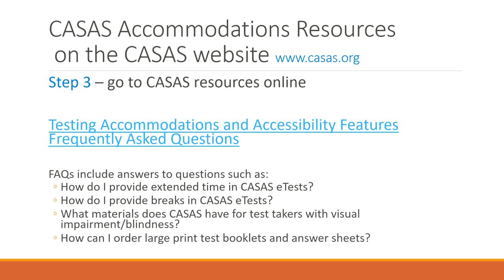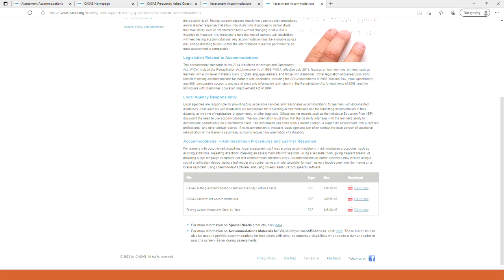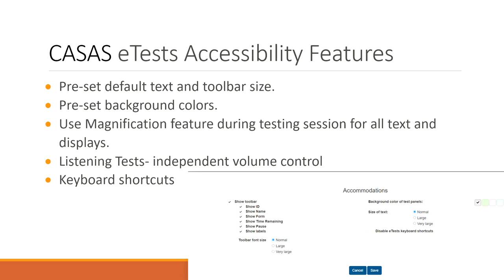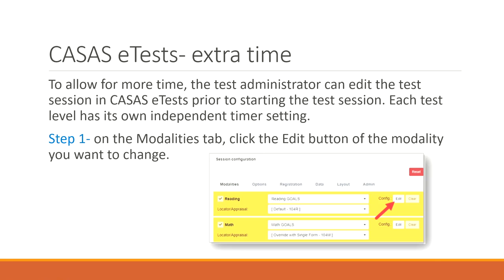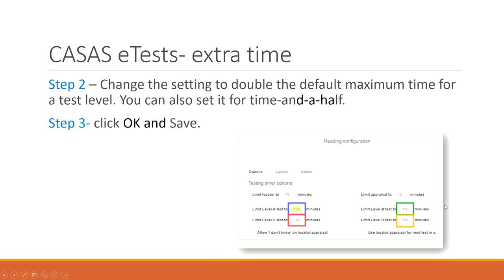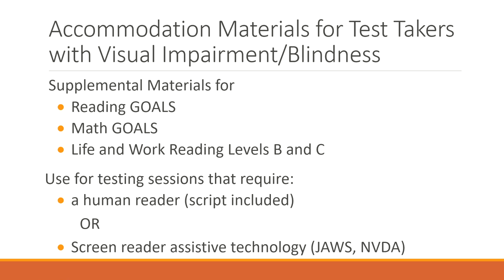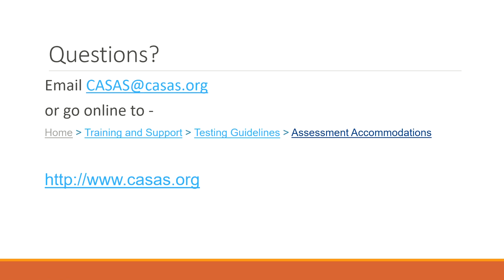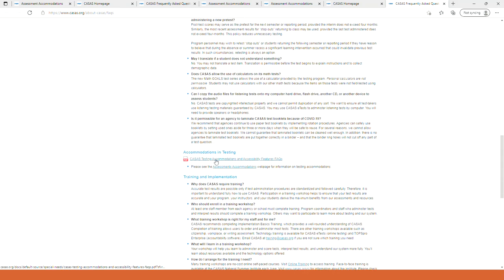CASAS Testing Accommodations Presentation, February 16, 2022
For more information about Assessments Accommodations, please visit the CASAS
ABOUT CASAS: